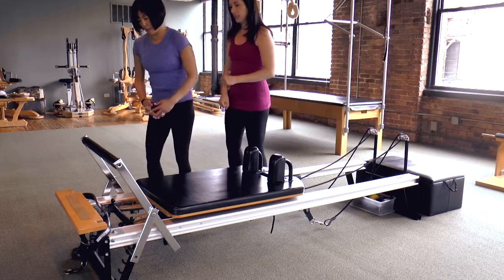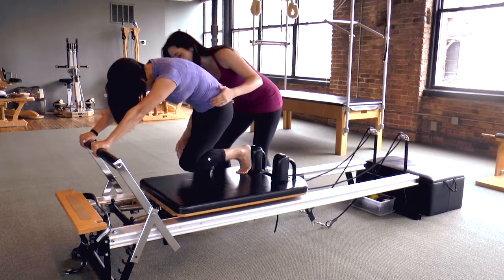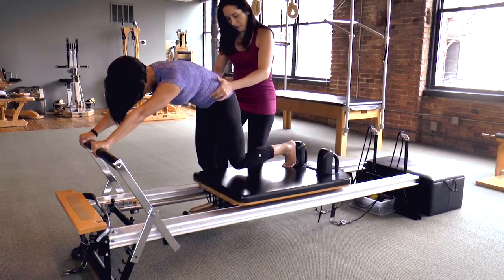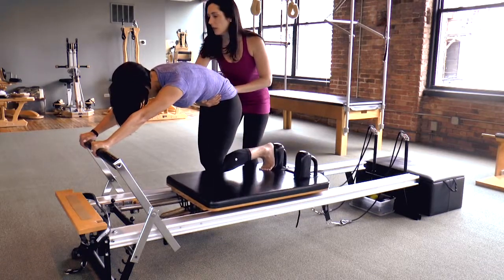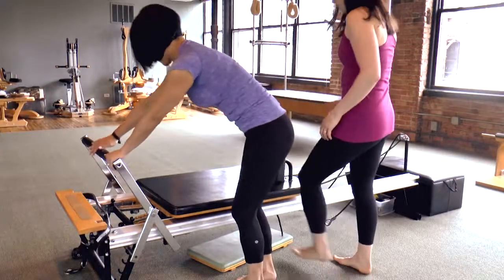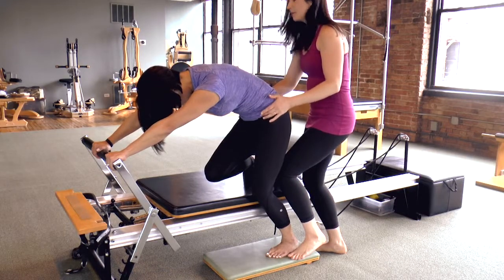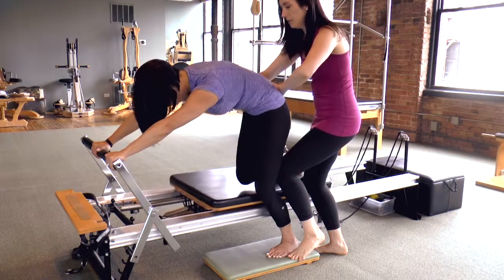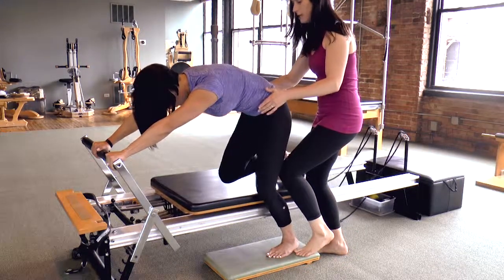Chicago River North Pilates – How to Perform Scooter